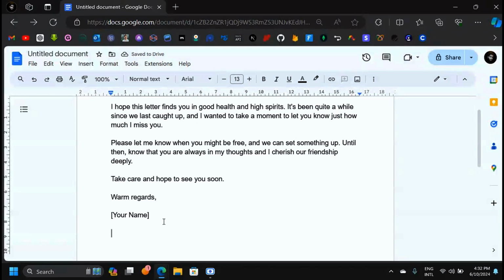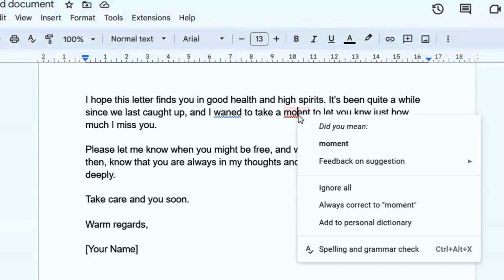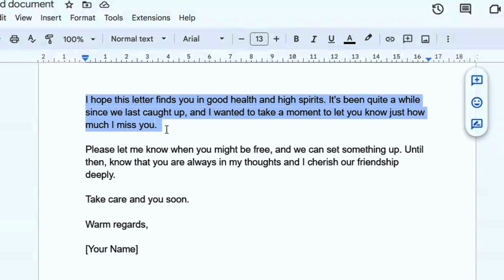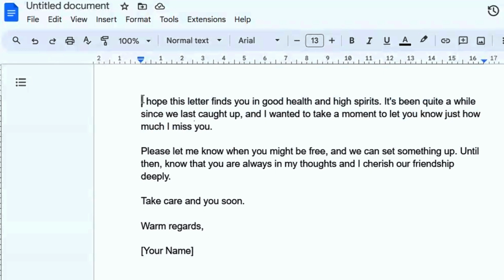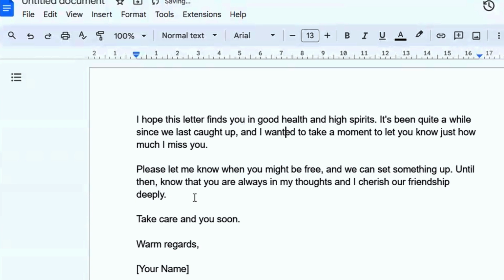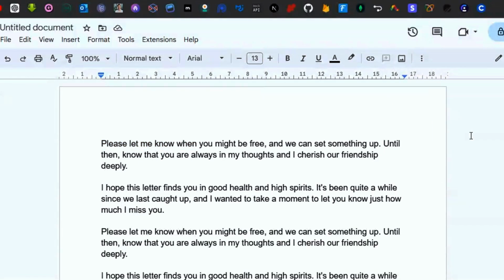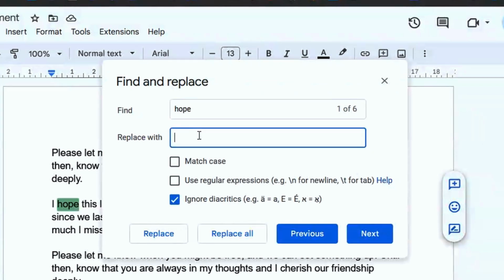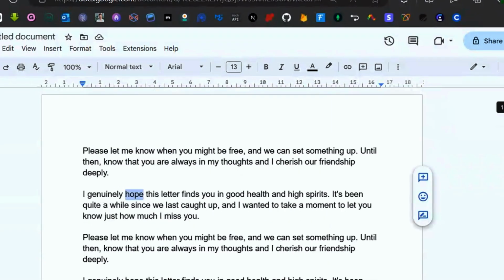Google Docs Tutorial - Create & Edit Text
In this video, you'll learn more about the basics of working with text in Google Docs.

🎥 Video Title: Google Docs Tutorial - Create & Edit Text